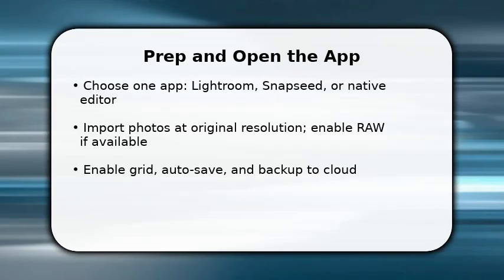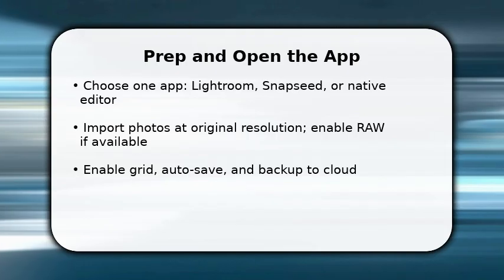How to Photo Editing Best App - Easy Guide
Discover the best photo editing apps for beginners and pros alike. This comprehensive guide walks you through selecting, downloading, and mastering popular tools to enhance your photos with ease.